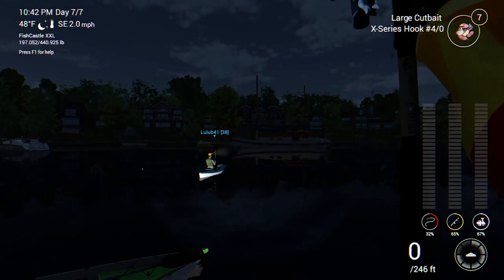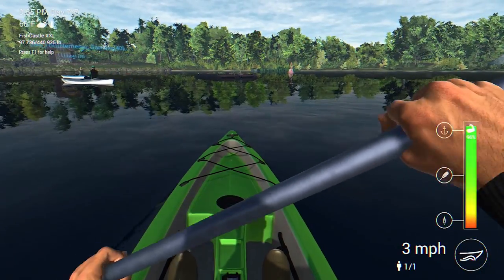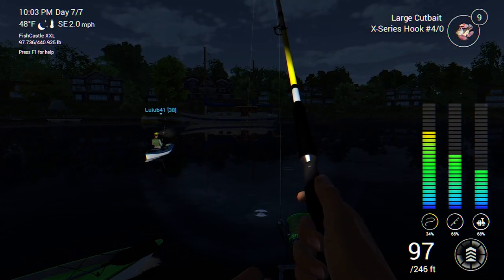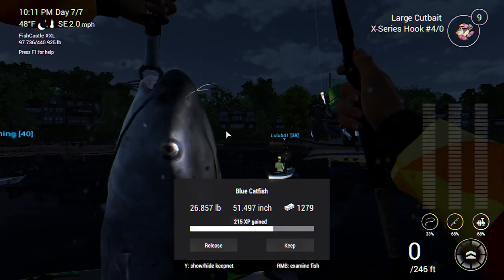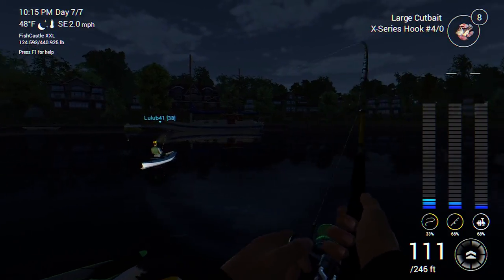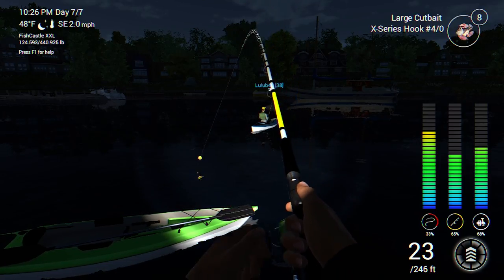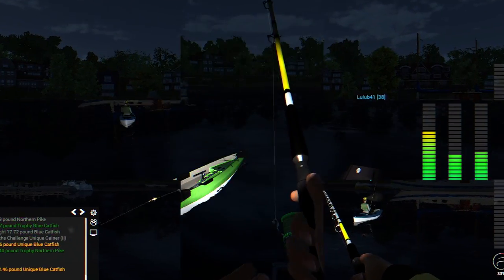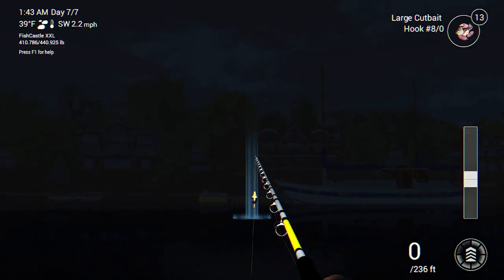Fishing Planet Michigan | Ep 30 | Saint Croix Lake Blue Catfish | Unique Too!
This is a fishing planet michigan guide to catching the saint croix lake blue catfish, unique size catfish are in this video too.
To keep this channel alive and rocking, you can help by donating

this fishing planet Michigan guide will demonstrate how and where to catch fishing planet catfish michigan on fishing planet saint croix lake.  the fishing planet saint croix blue catifish get rather large and reach unique sizes on this lake.

fishing planet michigan blue catfish are relatively easy to catch once you know where to find them.  fishing planet st croix catfish also put up a big fight, especially when they are a unique catfish, so make sure you come to fishing planet st croix lake with heavy gear.

My Twitter layout is from my previous channel "Real American Gamer," but I am going to use it for "Jake Vegas Digital" from now on: